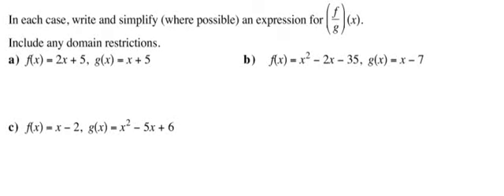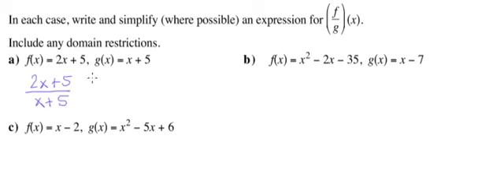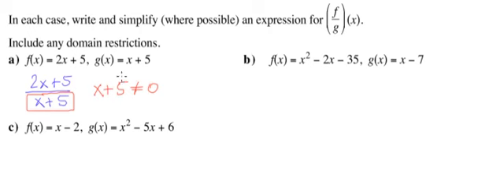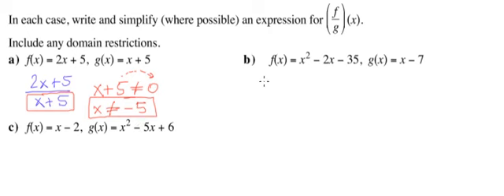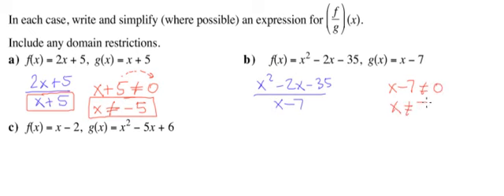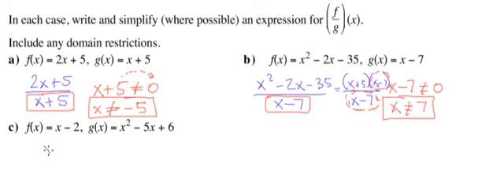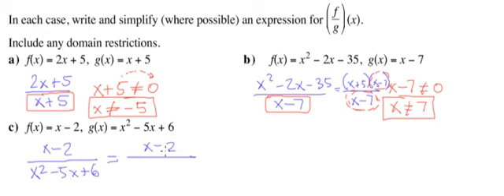1 024 1